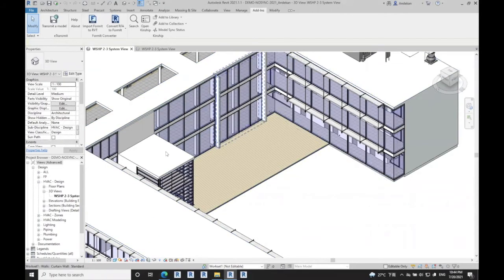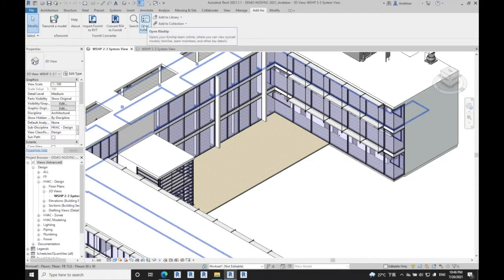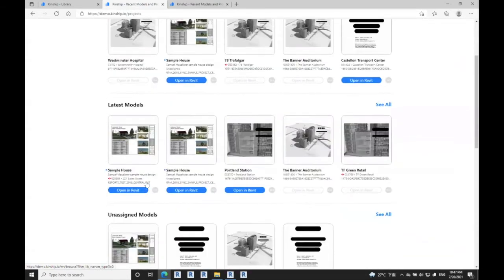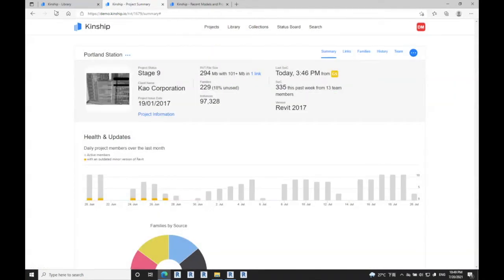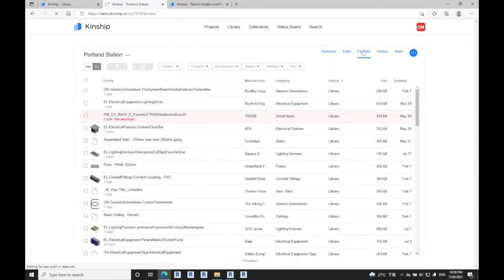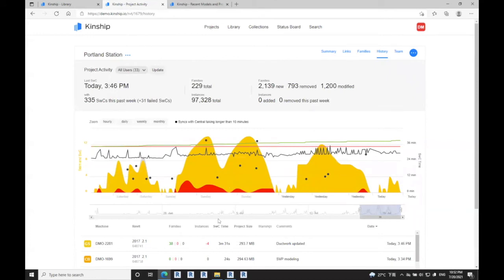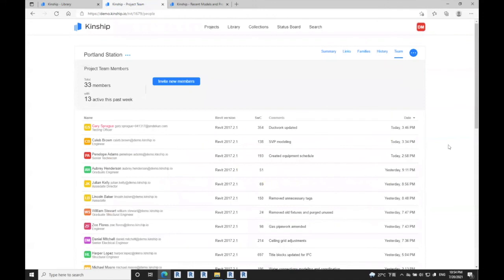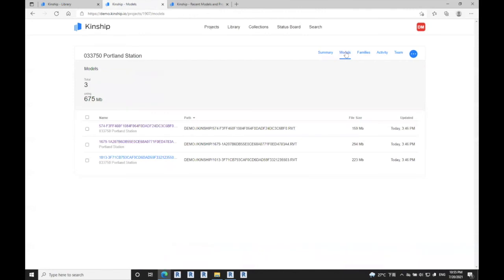Kinship Administrator Training 7: Models & Projects